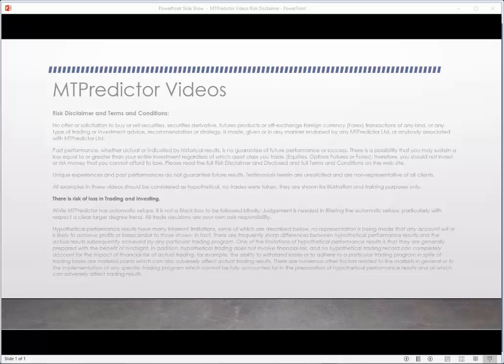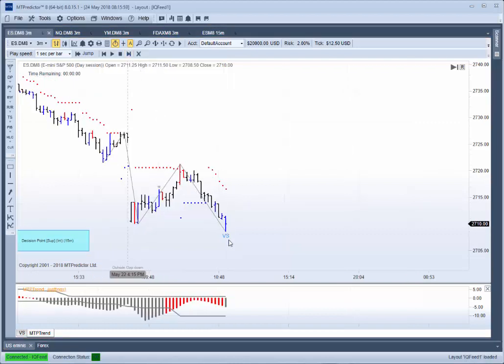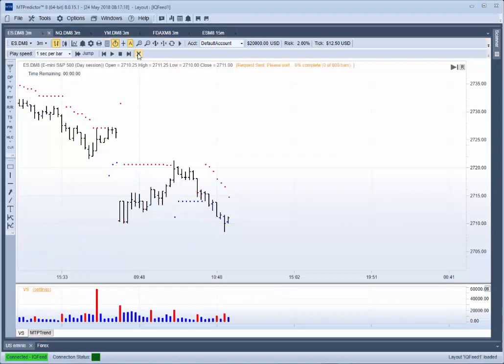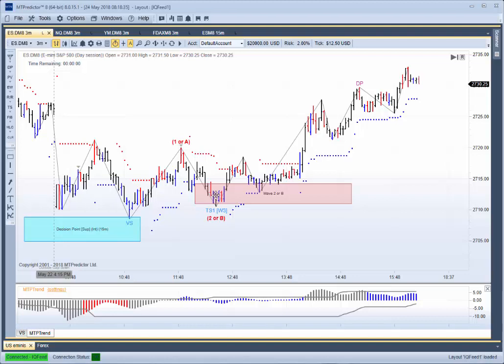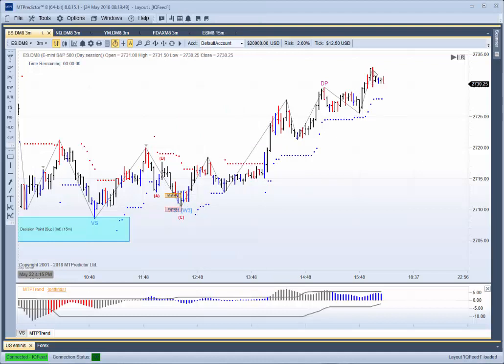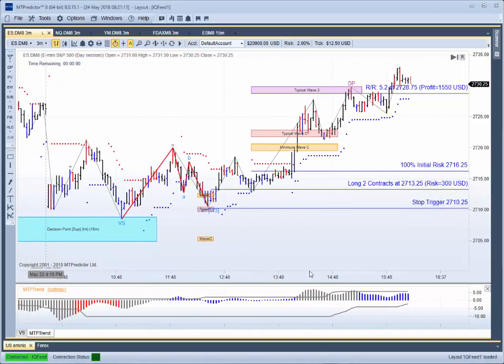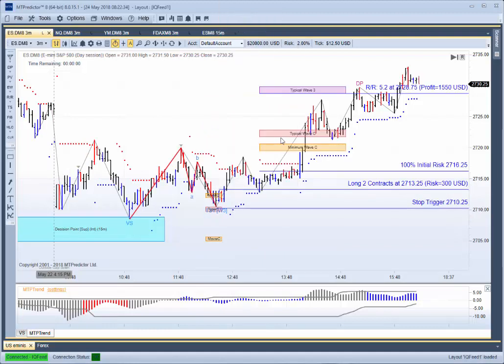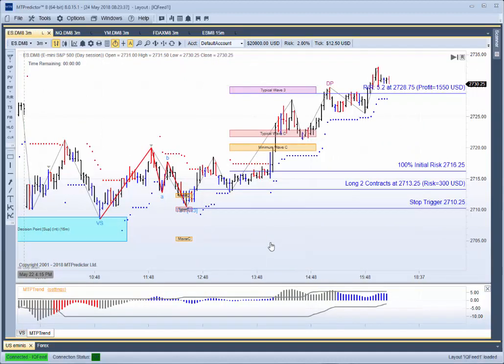MTPredictor Our two favourite setups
In today’s MTPredictor video I would like to take a a look at our 2 favourite setups, the VS and Wave 3: As you can see from the video, we had both of these unfold on the 3min ES yesterday !
Thanks
MTPredictor